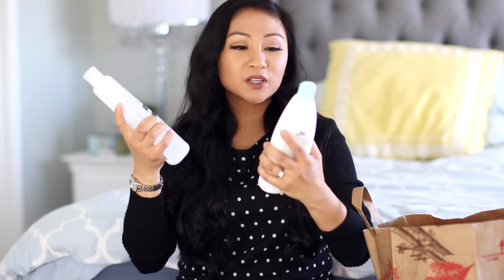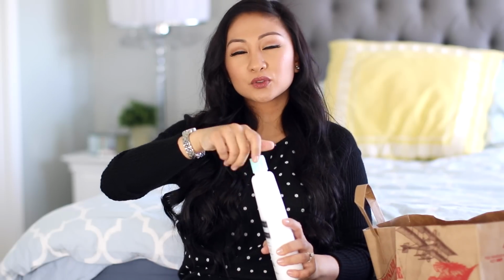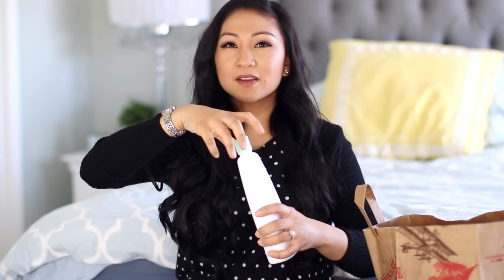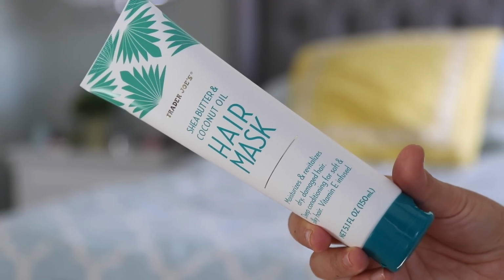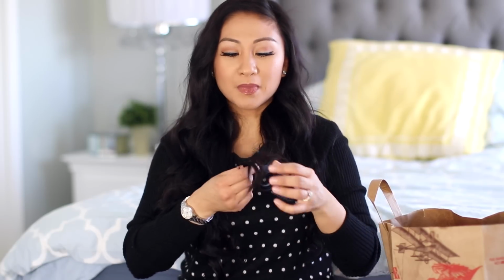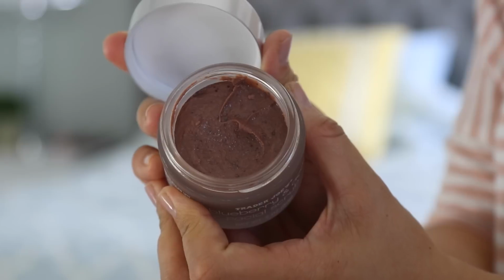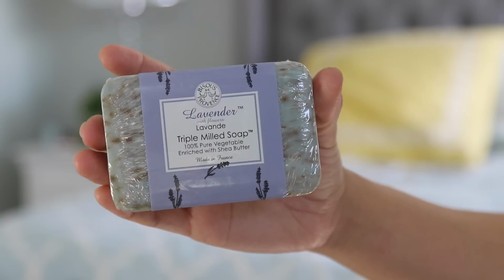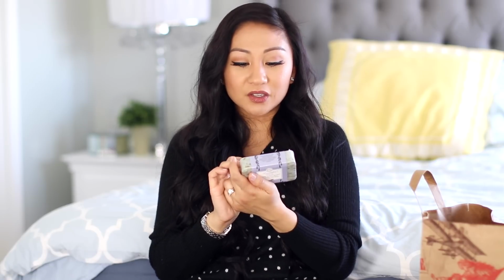TRADER JOE'S BEAUTY PRODUCT MUST HAVES!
Hi friends! Today I'm sharing some Trader Joe's beauty product must haves!